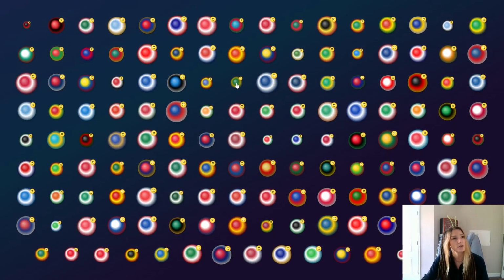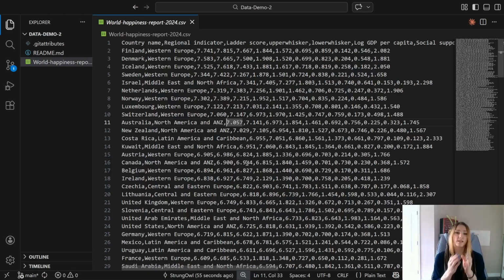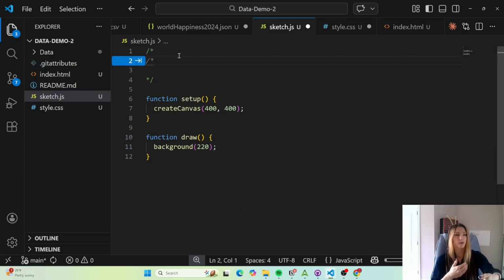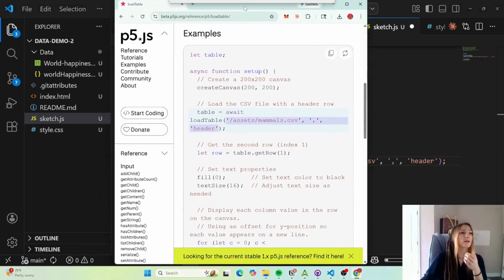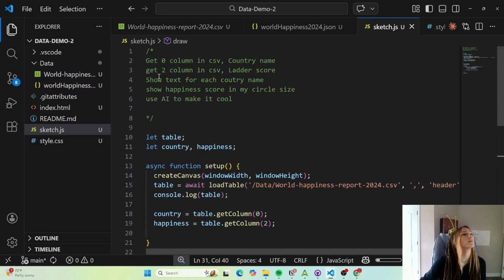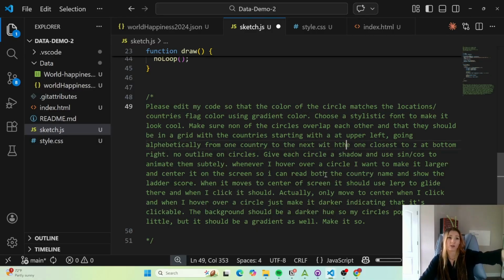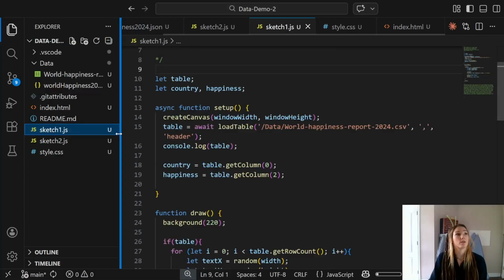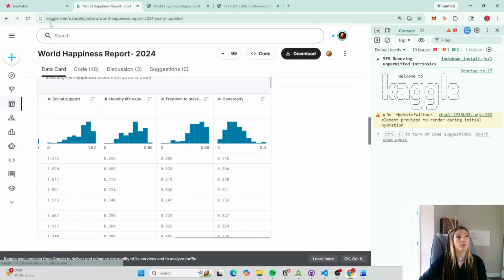7: Data Vis | p5 2.0 & Claude | Part 1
In this video, I walk through how to find datasets and explain the basics of common data formats like CSV and JSON. We’ll look at how these formats differ and how to work with real data.

I use that data to create simple visualizations, showing how raw information can be transformed into something visually interesting and interactive. This demo is beginner-friendly and meant to help you get comfortable working with data in creative projects.